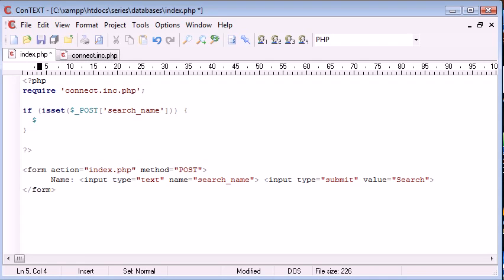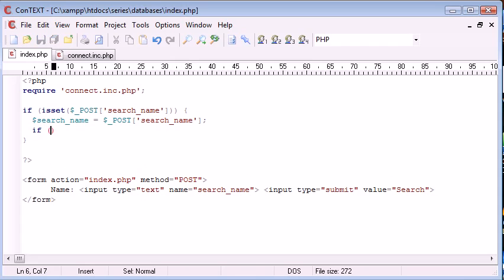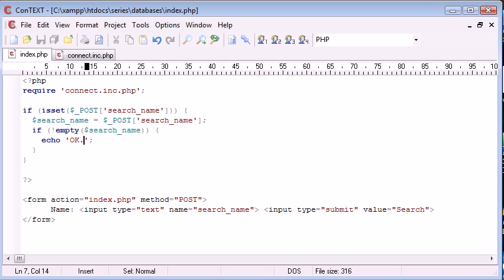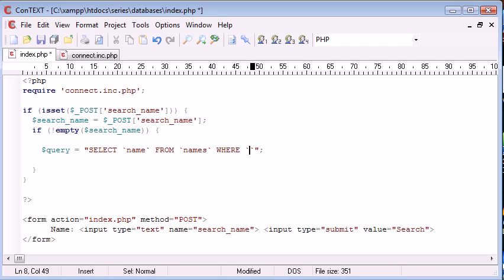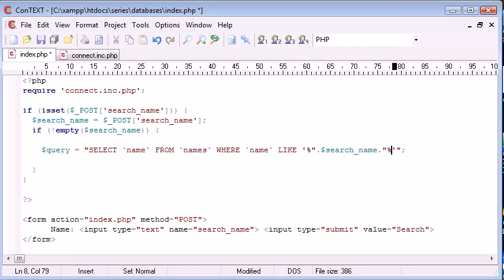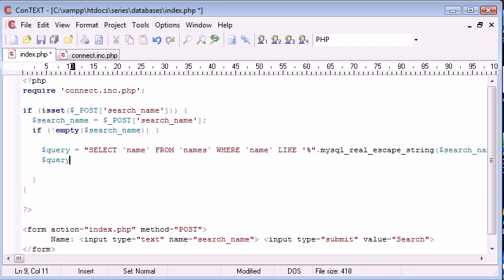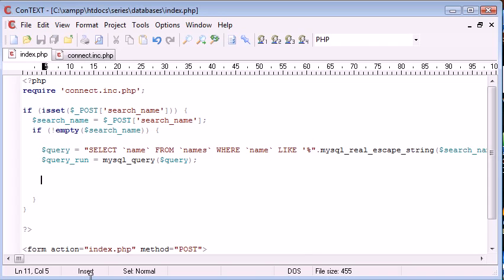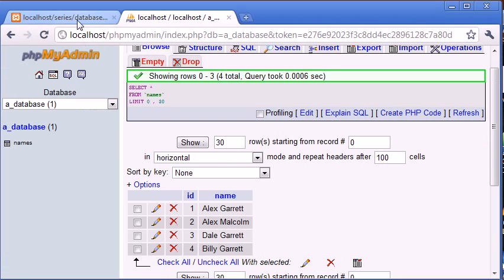132 LIKE With a Search Engine Example Part 3 PHP Tutorials